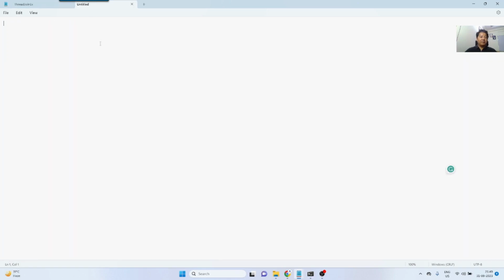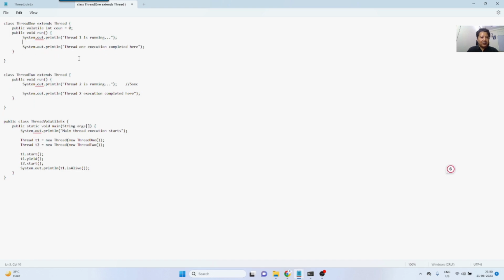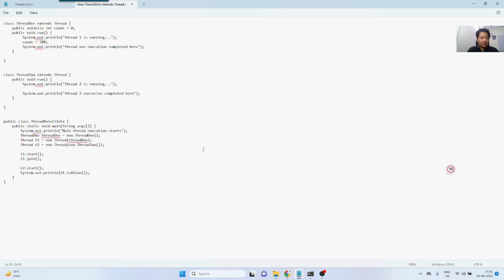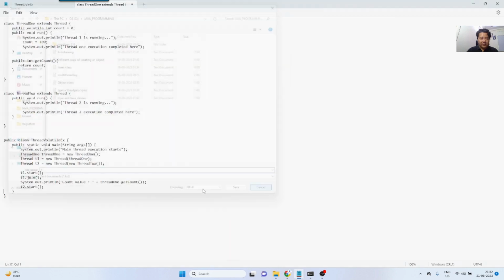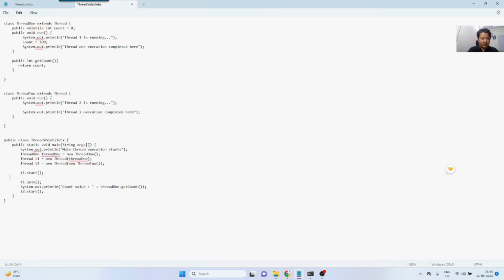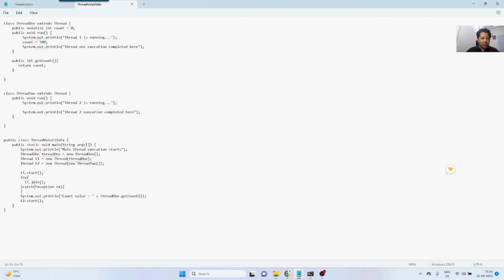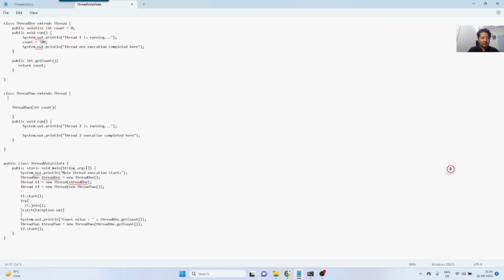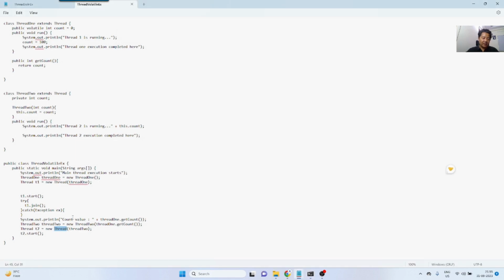Java SE: Multithreading Part 8 | volatile keyword to share the value from thread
java compiler
java array
java arraylist
java api
java apple
java assert
java annotations
java applet
java boolean
java bigdecimal
java break
java builder pattern
java code
java compiler online
java class
java constructor
java collections
java certification
java code runner
java developer
java development kit
java decompiler
java documentation
java definition
java date
java double
java express
java enum
java edition
java eclipse
java zulu

Secondary Laptop
Laptop stand
Gaming mousepad
Professional keyboard mouse
Portable keyboard mouse
Primary Laptop
Laptop table